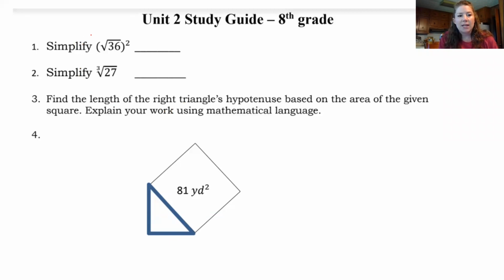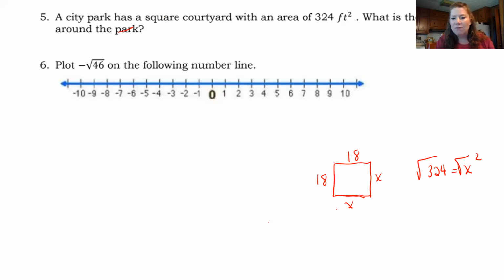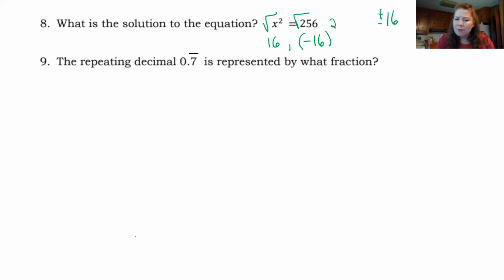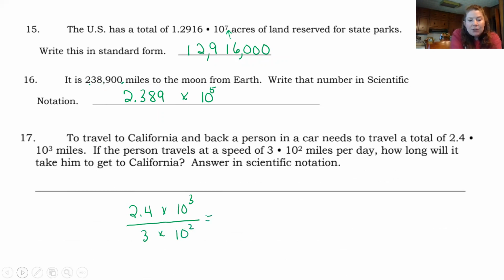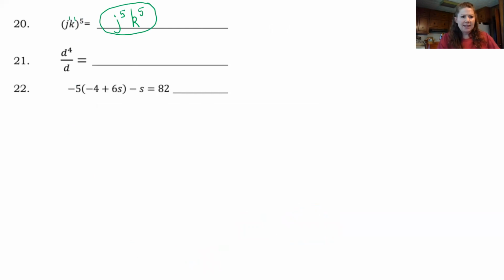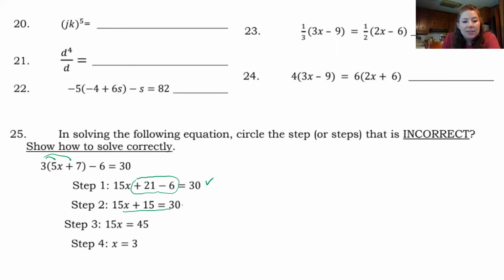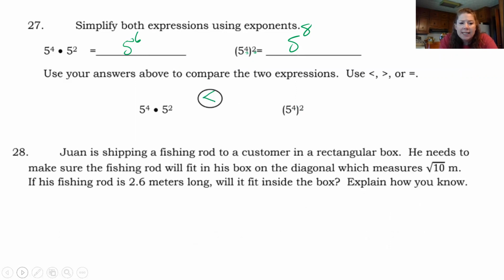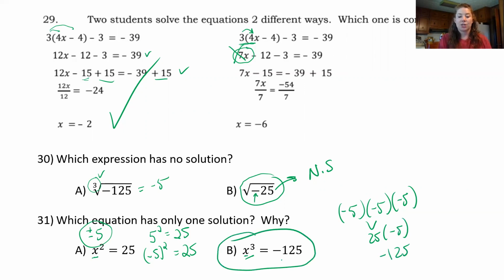8th Grade Study Guide, Unit 2